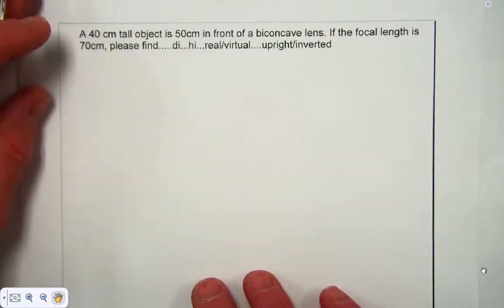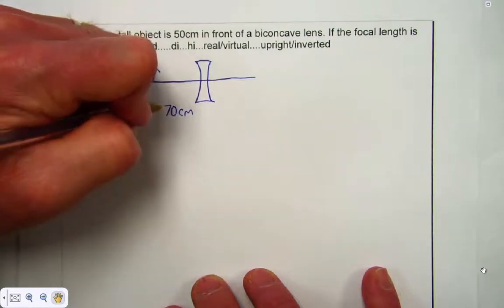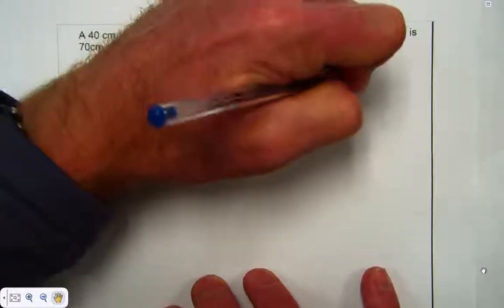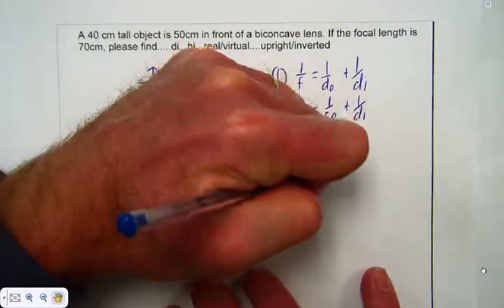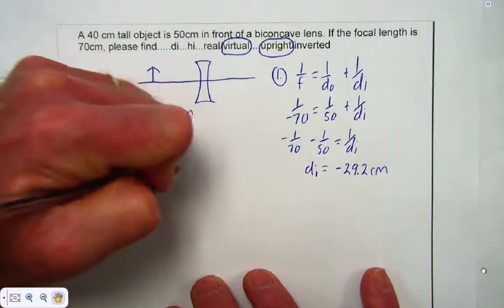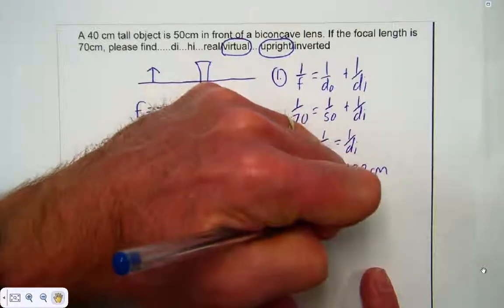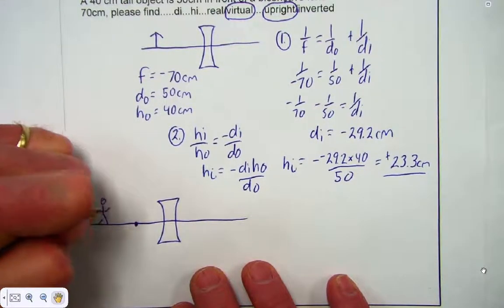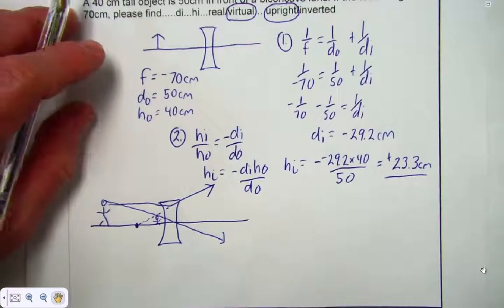diverging lens problem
See how to solve a diverging lens problem